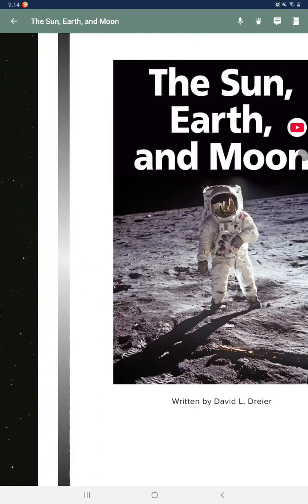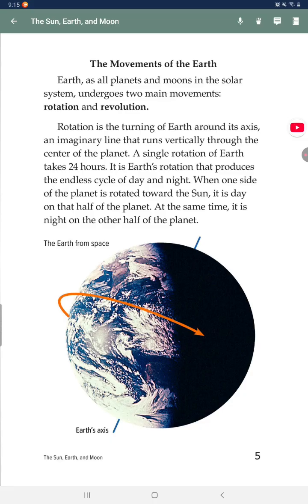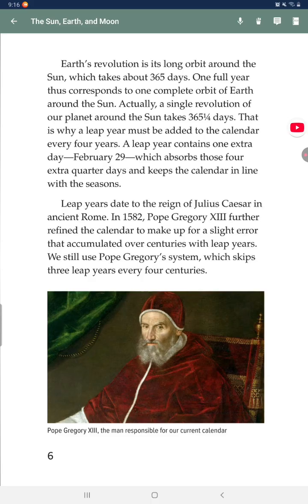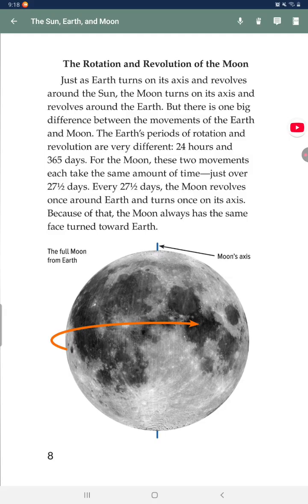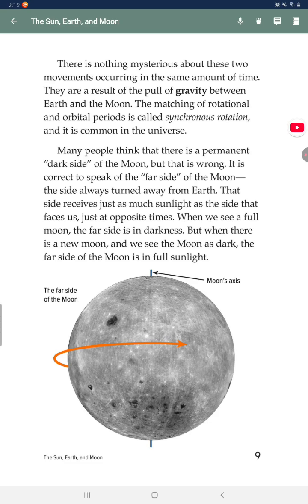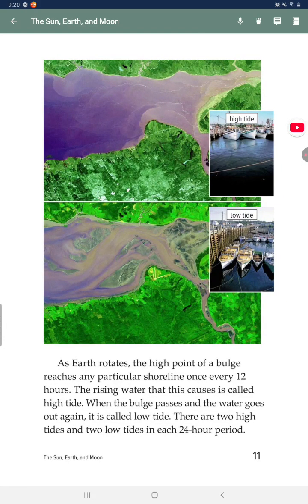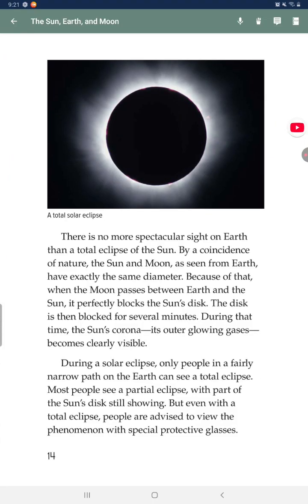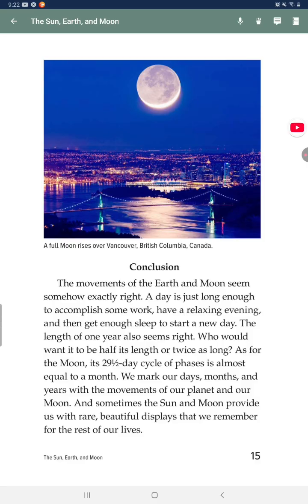250407 Kids A-Z